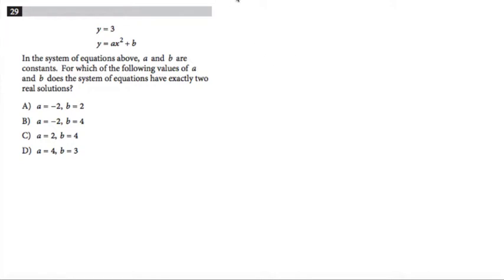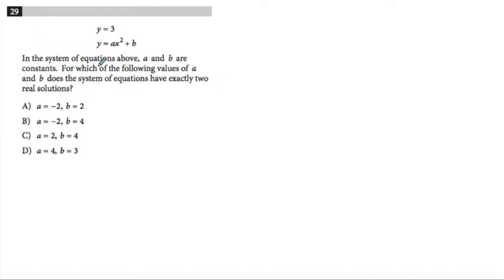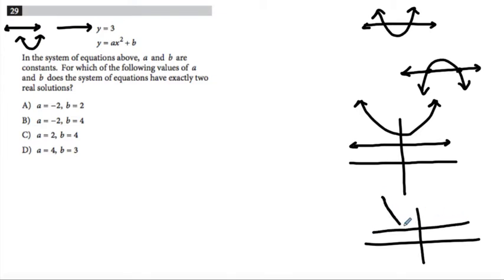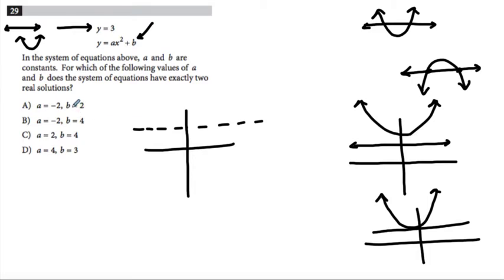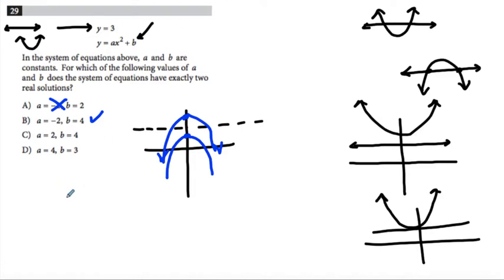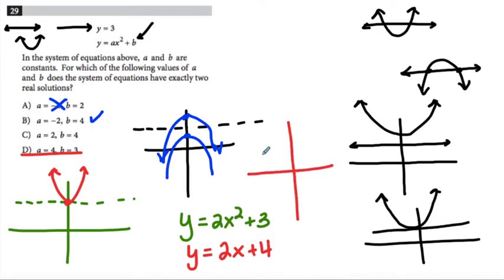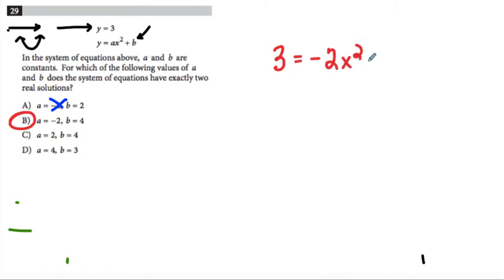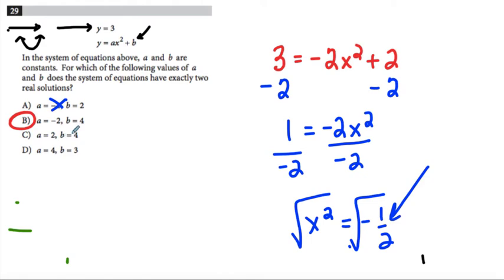SAT prep test 2 math calc #29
From the Official SAT Study Guide